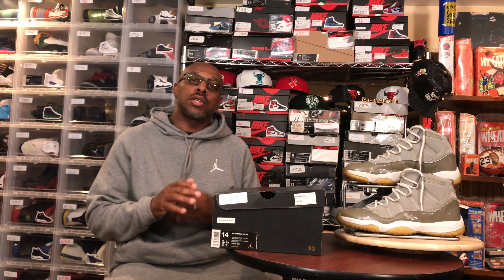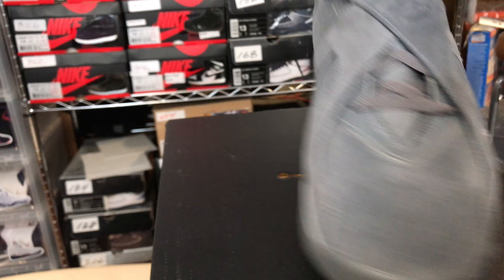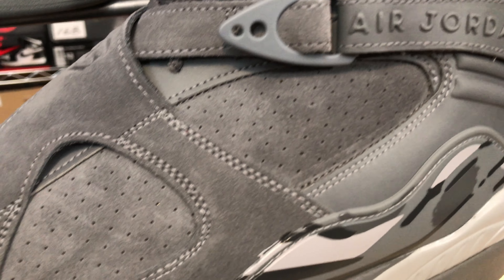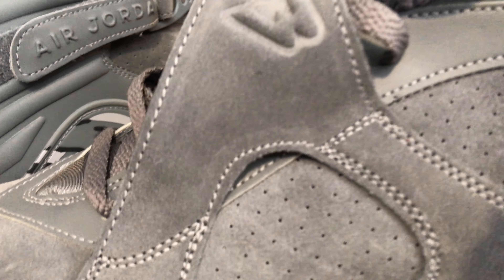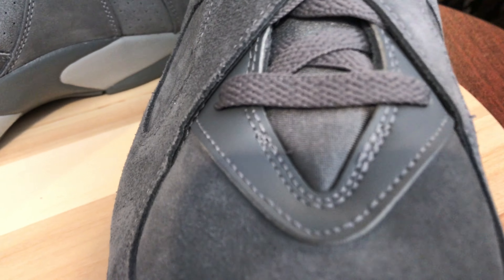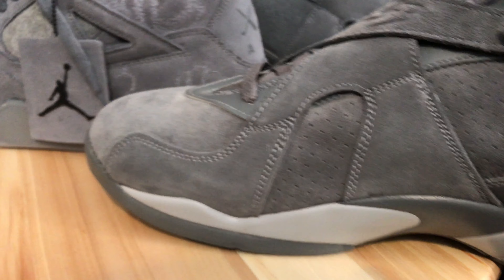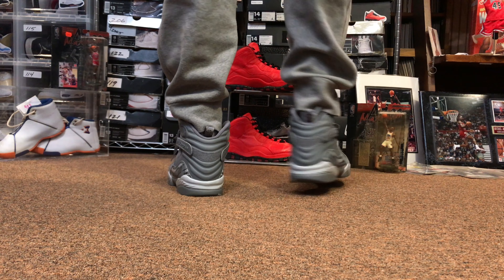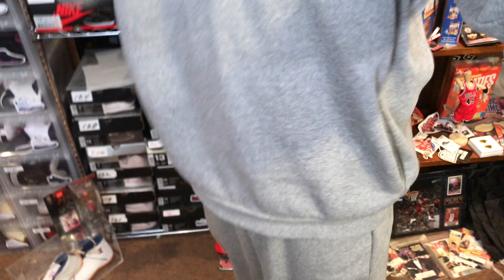"COOL GREY" JORDAN 8 W/ ON-FOOT REVIEW!!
My review and on foot look of the Jordan 8 "Cool Grey" and a look at the KAWS 4's and the Cool Grey 11's.